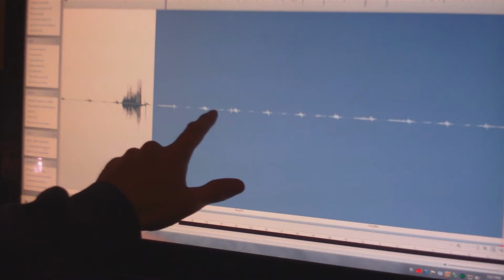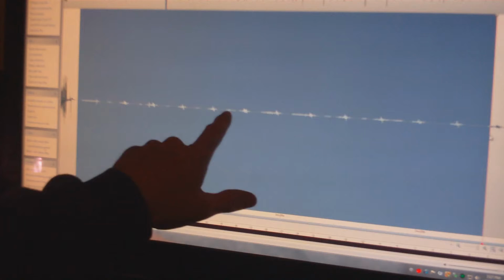AudioCleanup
an explanation of how I was cleaning up the recorded audio tracks coming from the SB7 spirit box when I was doing paranormal investigations..